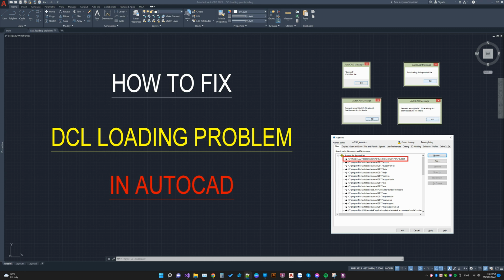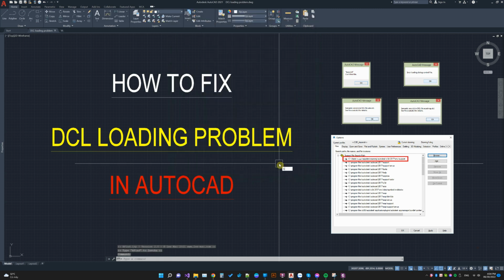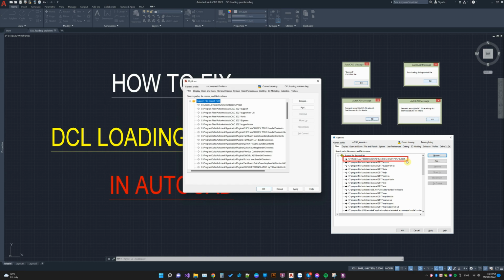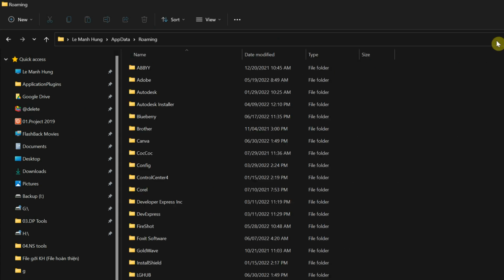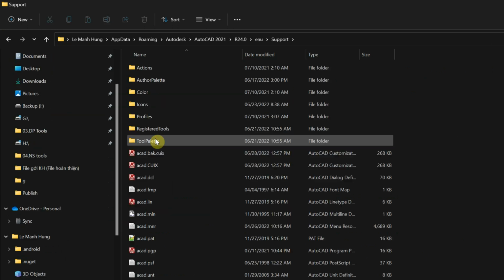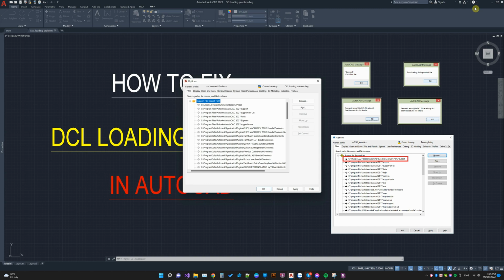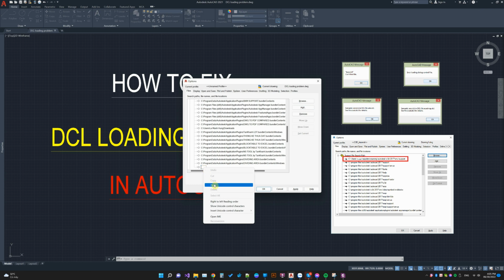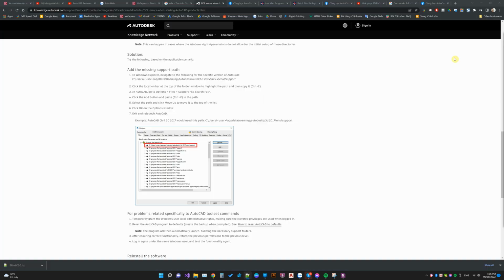How to fix Error DCL loading in AutoCAD | Load lisp error fixing | AutoLisp Reviewer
DCL errors when launching or opening files in an AutoCAD Product

Issue:
When launching an AutoCAD-based product or opening a drawing file, the following multiple DCL related errors appear:

Causes:
The following are possible causes of this issue:
The AutoCAD user support folder path is missing.
The support folders for the specific AutoCAD toolset are missing or incomplete.
Note: This can happen in cases where the Windows rights/permissions do not allow for the initial setup of those directories.

Solution:
Try the following, based on the applicable scenario:
Add the missing support path
1. In Windows Explorer, navigate to the following for the specific version of AutoCAD:
C:\Users\(user)\AppData\Roaming\Autodesk\AutoCAD 20xx\Rxx.x\enu\Support

2. Click the location bar at the top of the folder window to highlight the path and then copy it Ctrl+C.

3. In AutoCAD, go to Options - Files - Support File Search Path. Click the Add button and paste Ctrl+V in the path.

4. Click OK on the Options window.

5. Exit and relaunch AutoCAD.